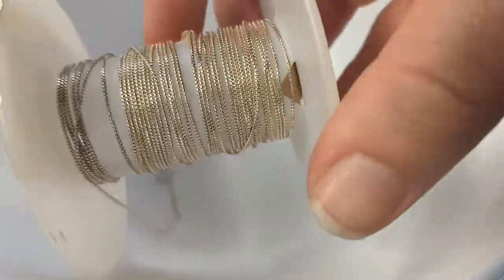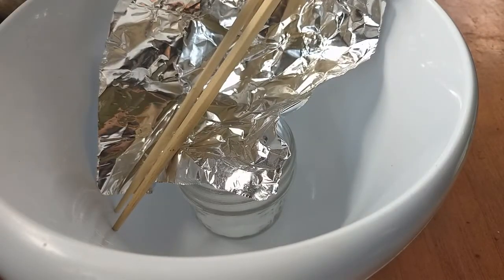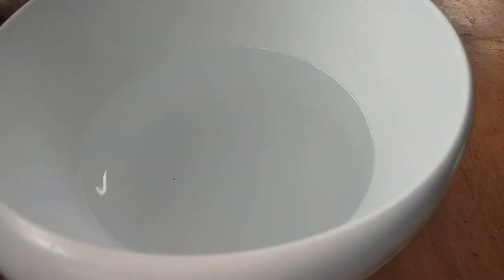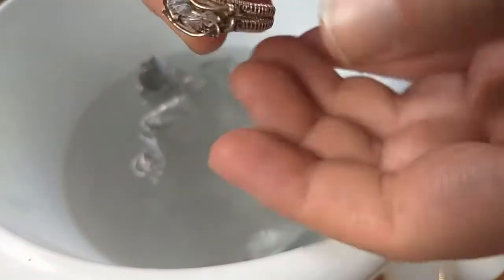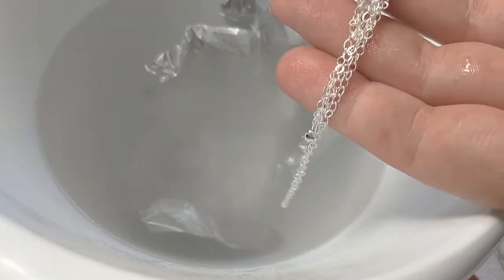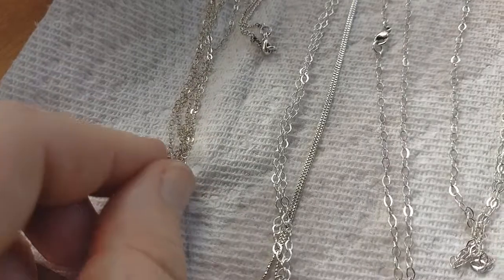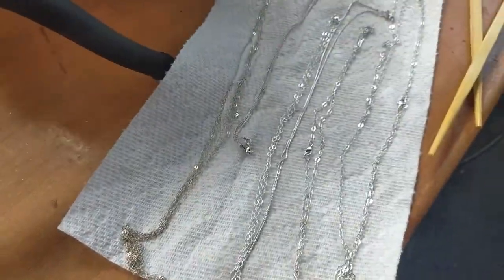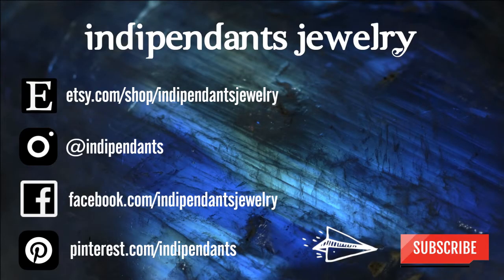How to Remove Tarnish From Silver Using Household Items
This video demonstrates how to remove tarnish from silver using 3 ingredients you probably have in your house. Use this recipe to clean your silver jewelry and make it looking new! I only used this method on Sterling Silver and some crystals. Make sure you know this method is safe to use on certain stones/gemstones if your silver jewelry has sensitive stones set in them! I am not responsible to damage to viewers' jewelry if they attempt this cleaning method.

Recipe for Tarnish Removing Solution:
- Approximately one liter of boiling water
- One tablespoon of Baking Soda
- One piece of Aluminum Foil

Equipment needed:
- Non metal bowl (use plastic or glass)
- Wooden chopsticks or plastic thingy to grab silver items from boiling water

Visit my Etsy shop, and check out my instagram and Like my facebook page!